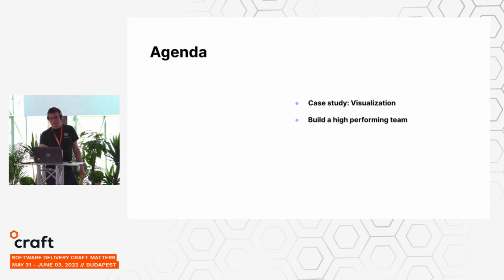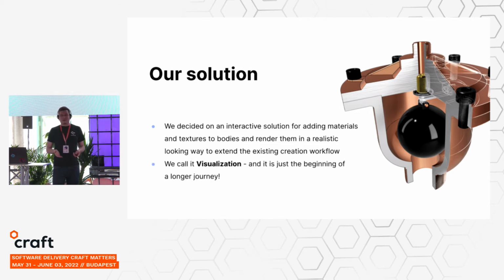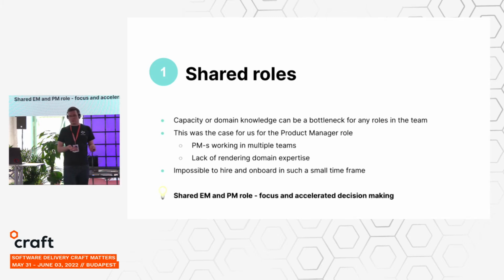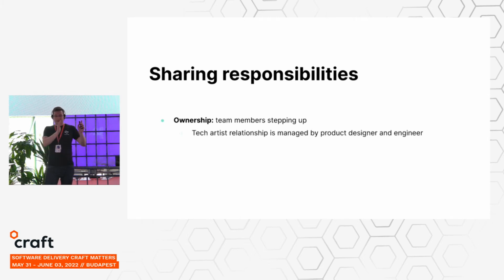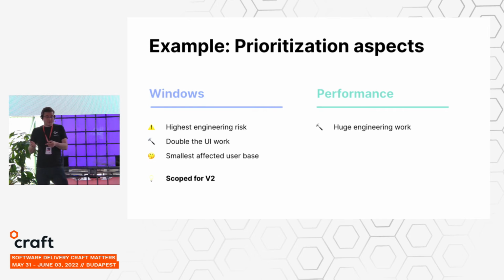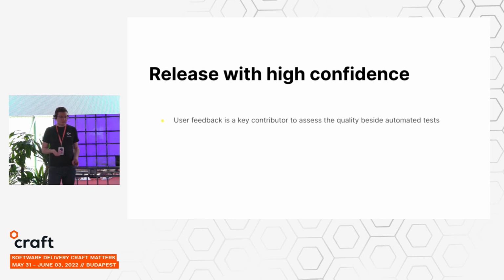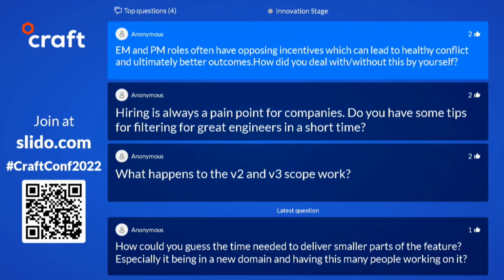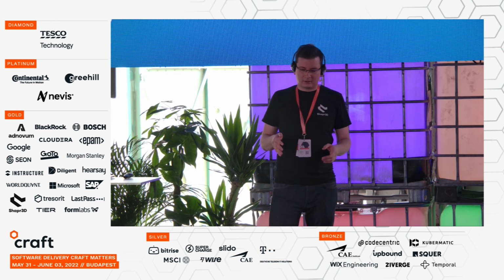Developing the Visualization tool in Shapr3D - Márton Ekler, Shapr3D | Craft Conference 2022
This talk was recorded at Craft Conference 2022. Márton Ekler from Shapr3D spoke about developing the visualization tool in Shapr3D and changing the 3D modeling workflow for good. Scaling up a two-member engineering team to develop design visualization was no small task. I’ll talk about the scope, the milestones, and the hardest engineering challenges that we faced during this grand project, and share how we delivered the Visualization tool that changed the design workflow for thousands of Shapr3D users for good.